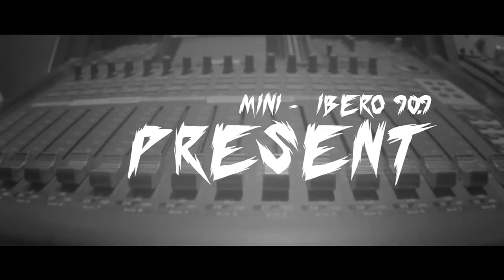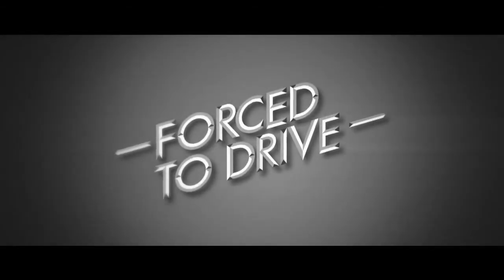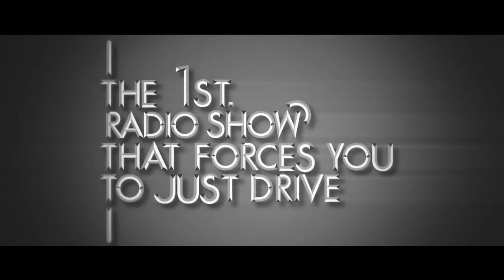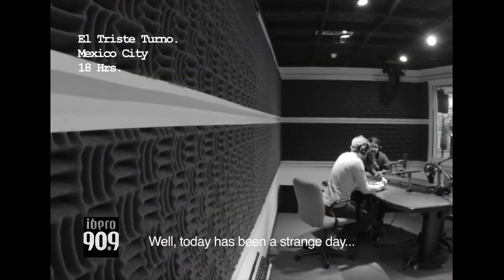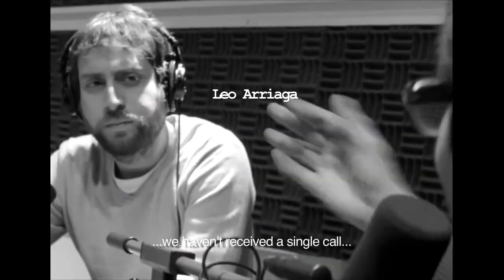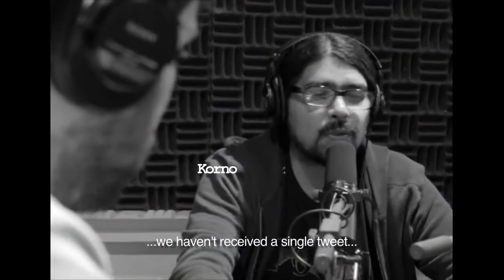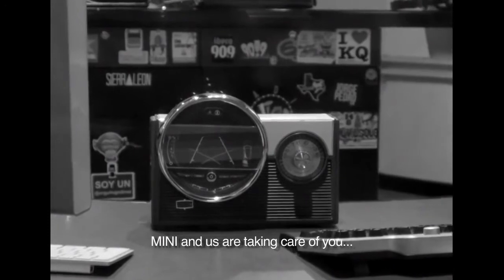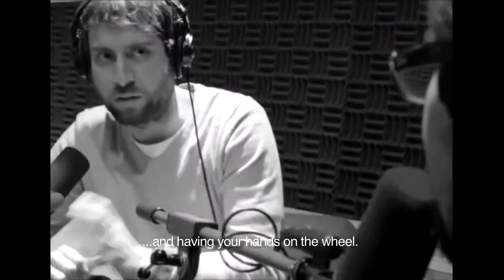FORCED TO DRIVE MINI